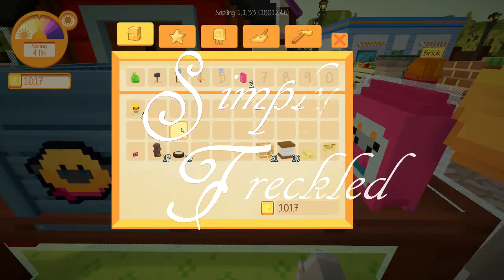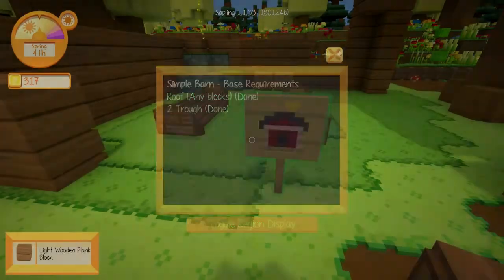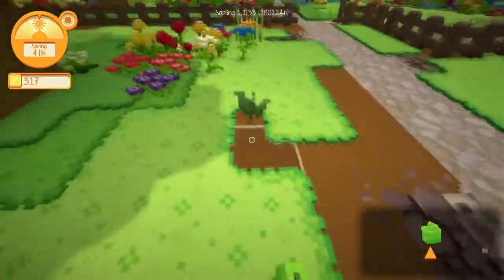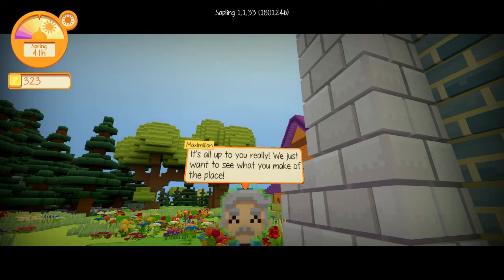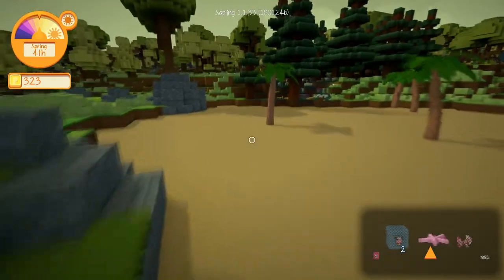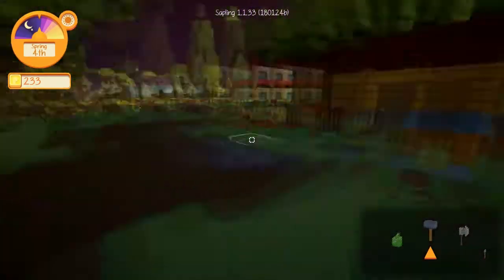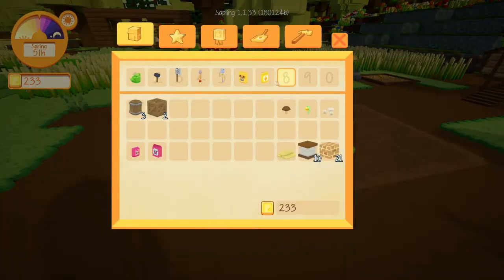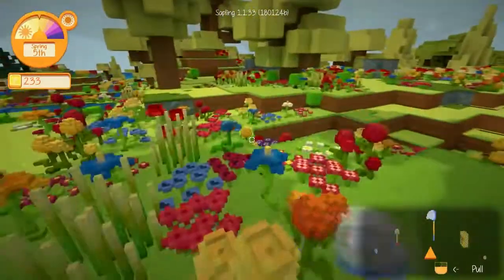Staxel (Part 4) Our Two New Cows!!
We build our "barn" and welcome two lovely new cows to our farm!! We also get started on the fishing hut!

Intro Music: Bloom by: The Paper Kites (all rights to them for music)

Follow me on:
 Origin: 0NeonSky0